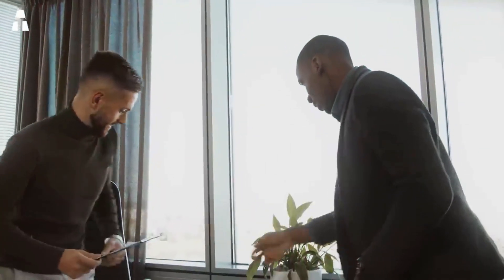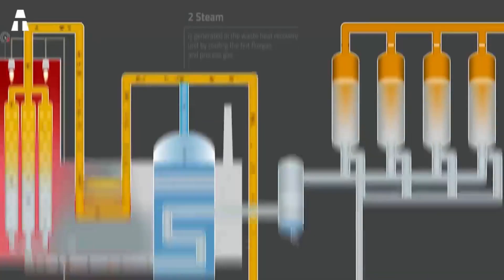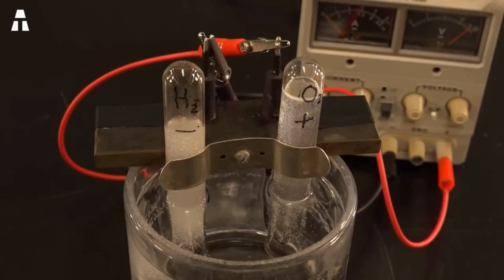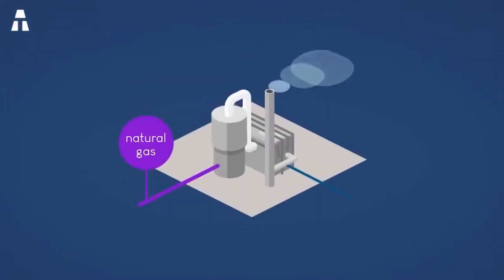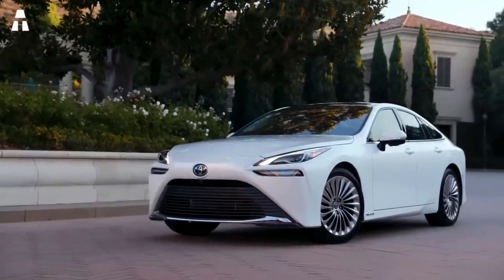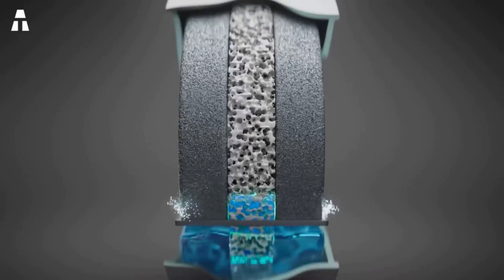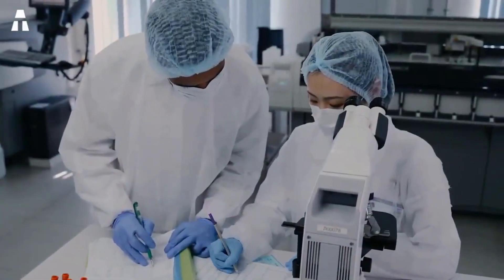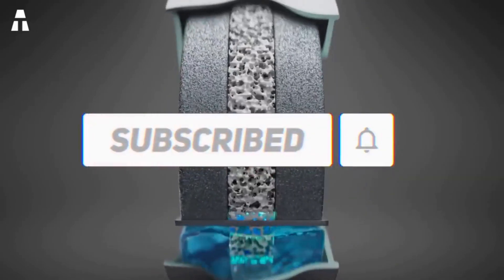Why this Hydrogen Breakthrough Matters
Today, we are going to present you a video on hydrogen and its role in the energy transition. Researchers have achieved a major breakthrough in technologies involving hydrogen. But what will this change in everyday life? And why are these discoveries important?